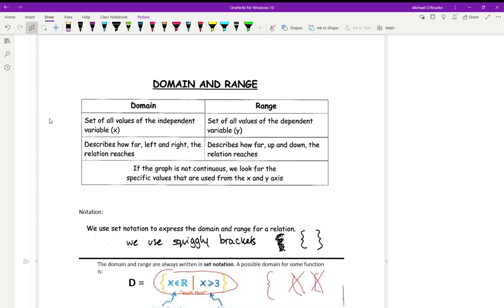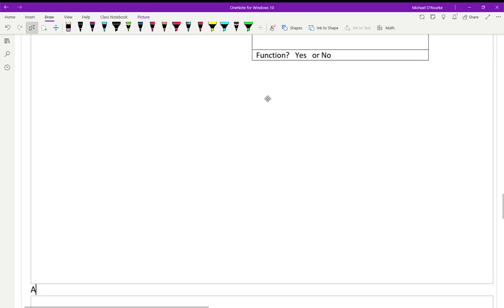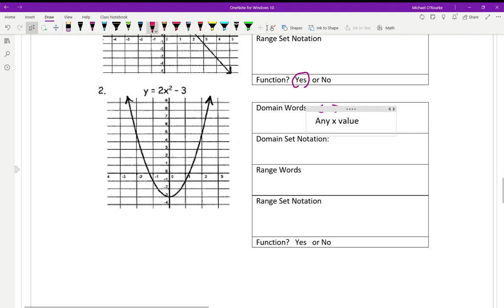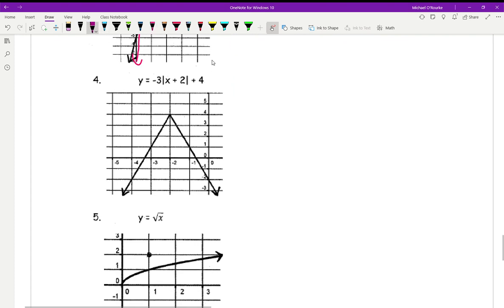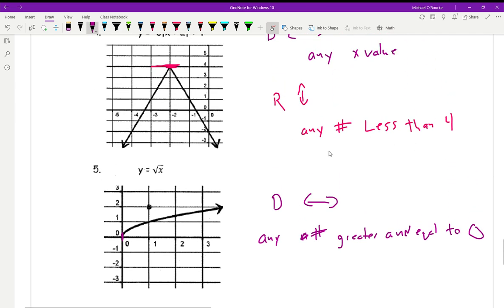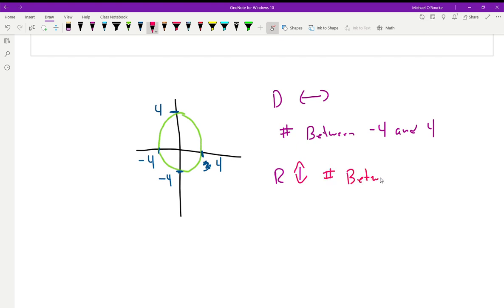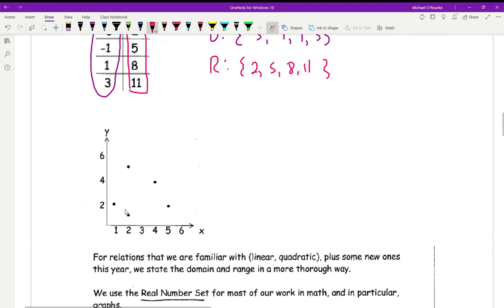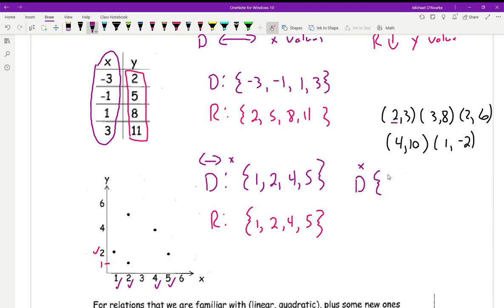Domain and Range Words